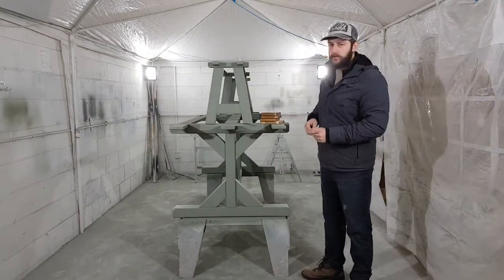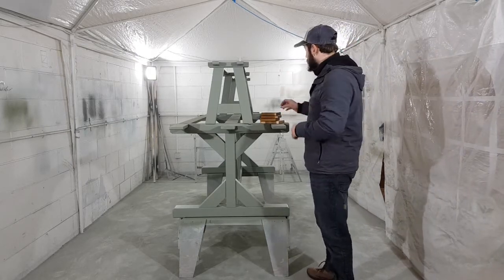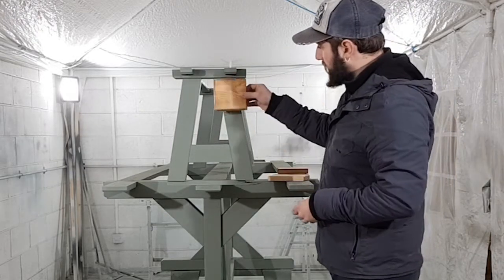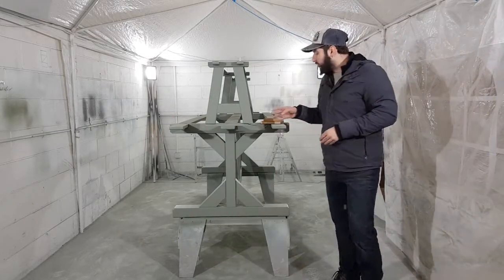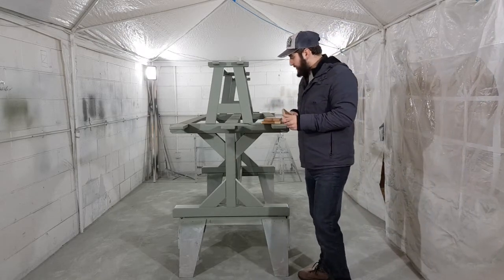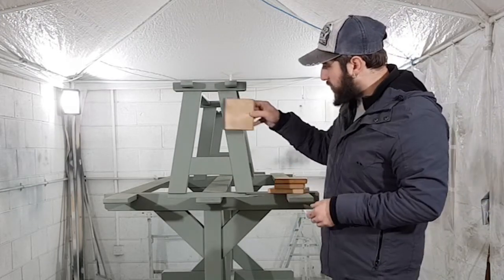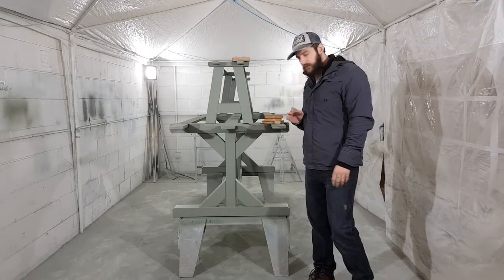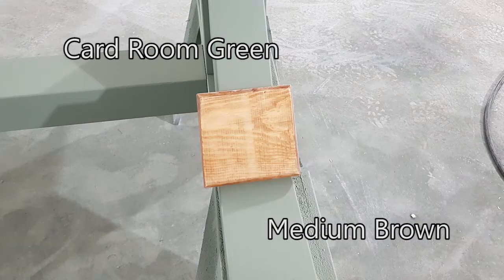Can't Decide? Card Room Green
Take a look at how Card Room Green looks with the 4 different top options.